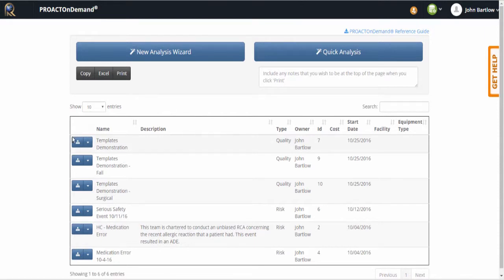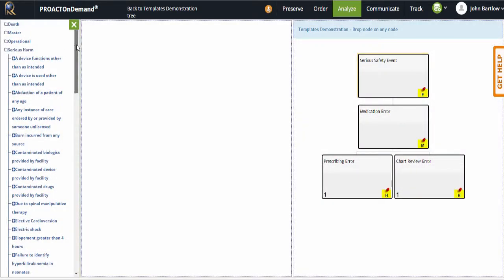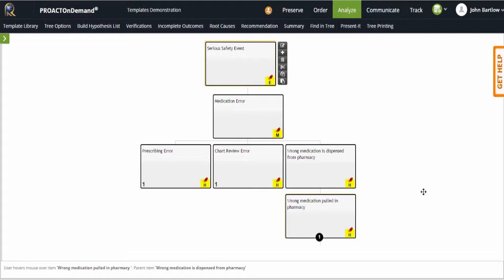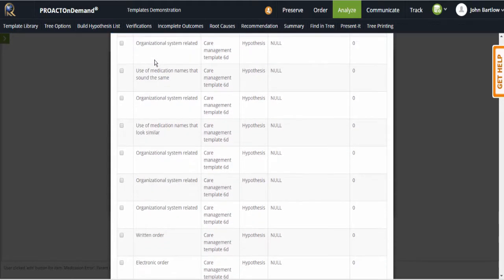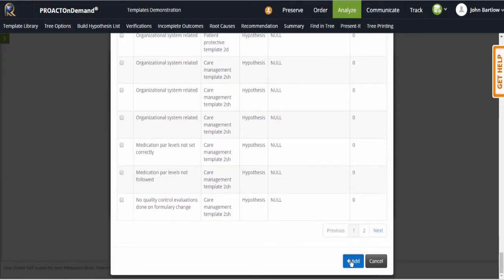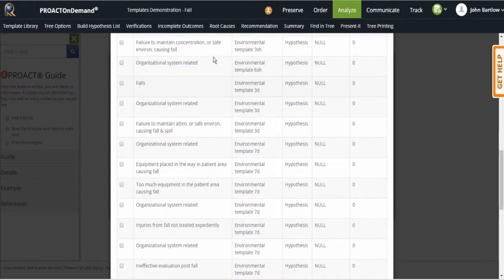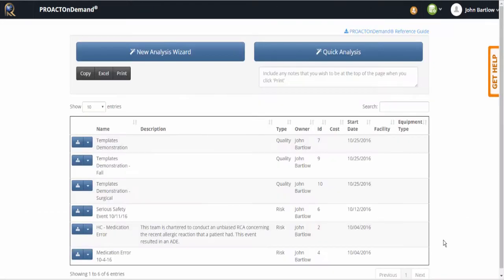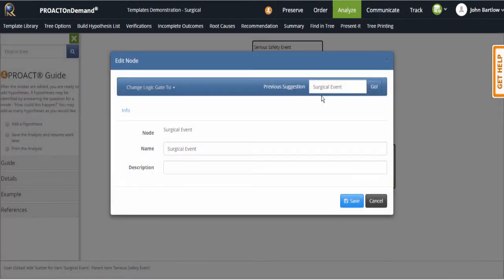RCA Templates for Healthcare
RCA Templates for Healthcare and how to use the included rca templates within PROACTOnDemand RCA. Build logic trees faster and complete your RCA with Healthcare Templates.